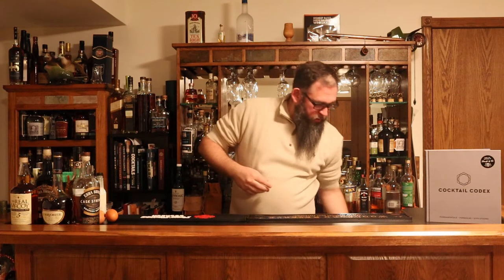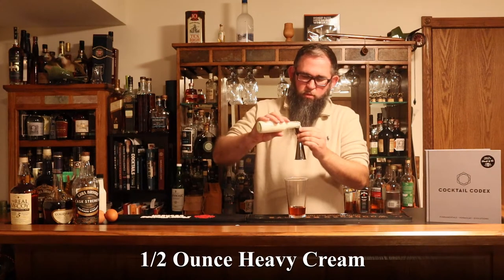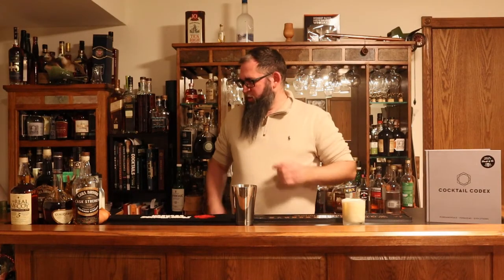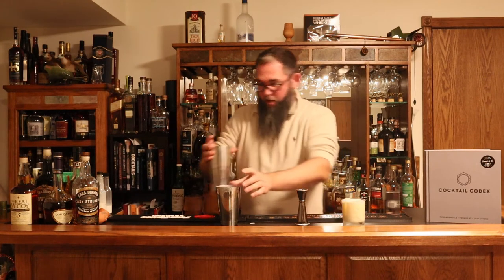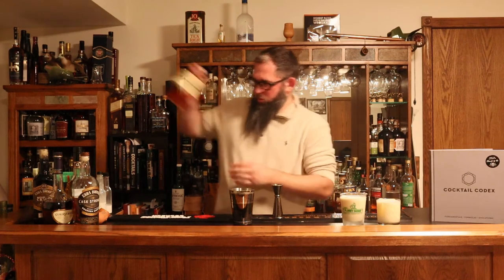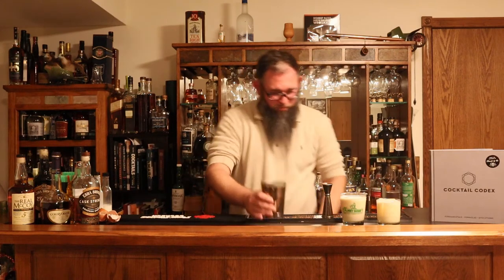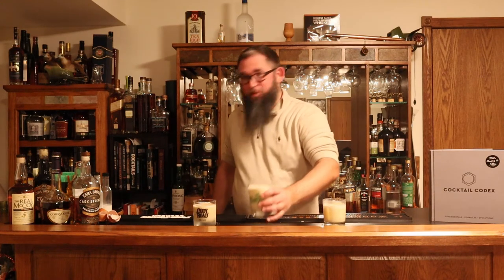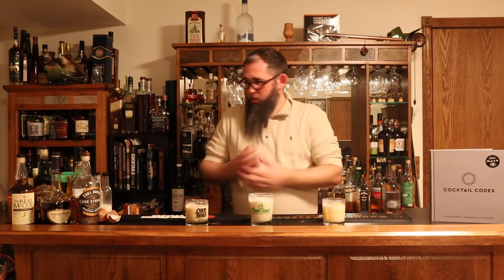How to Make Egg Nog Three Ways!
Let’s Drink EGGS!!!

Recipes in this episode have been altered from the originals by a small amount.  I feel these versions are very good, but always feel free to experiment.  Remember, cocktails are supposed to be fun and tasty, if you’re having fun and enjoying your drink, you’re doing it right!

Diffords Egg Nog
2 ½ Ounces Cognac
½ Ounce simple syrup
½ Ounce heavy cream
1 Egg
2 Ounces milk

Ezra Brooks Egg Nog (altered slightly, this is my version)
1 Ounce Simple Syrup
2 Ounces heavy cream
2 Ounces milk
1 Egg
1 Ounce Ezra Brooks Cask Strength Bourbon
2 Ounces Ezra Brooks Bourbon Cream

Death and Co Egg Nog (altered slightly, this is my version)
¾ Ounce Barbados Rum
¾ Ounce Cognac
⅛ Ounce Licor 43
¾ Ounce Demerara Syrup
1 Ounce Heavy Cream
1 Egg